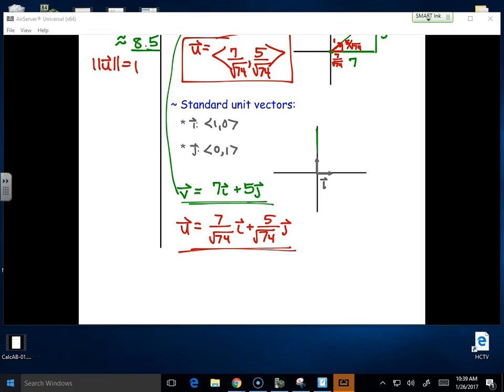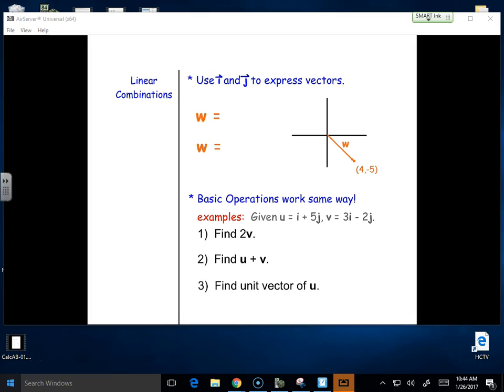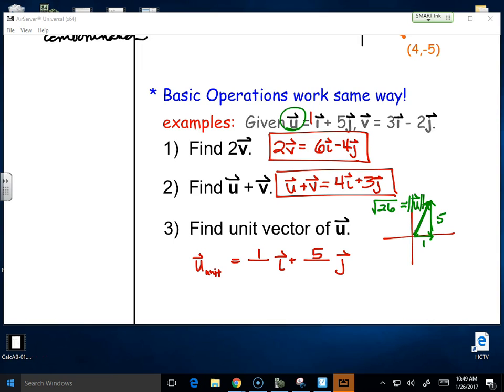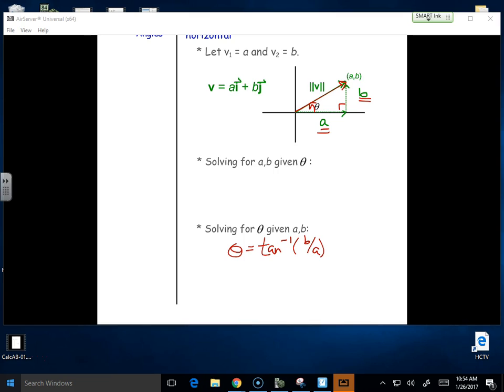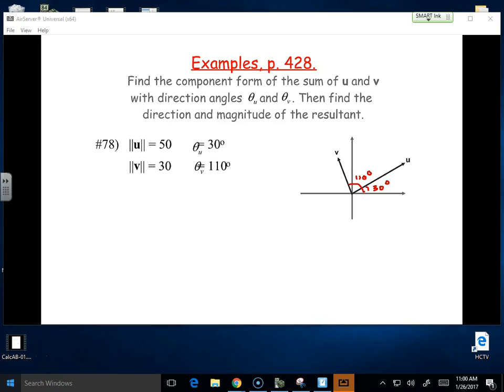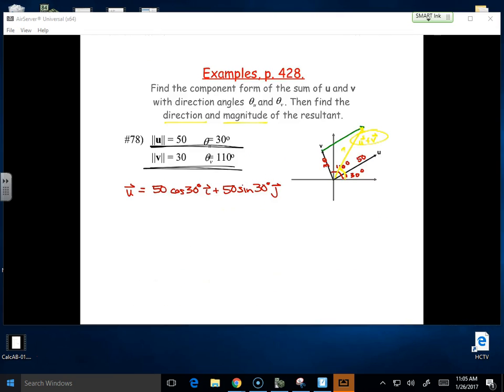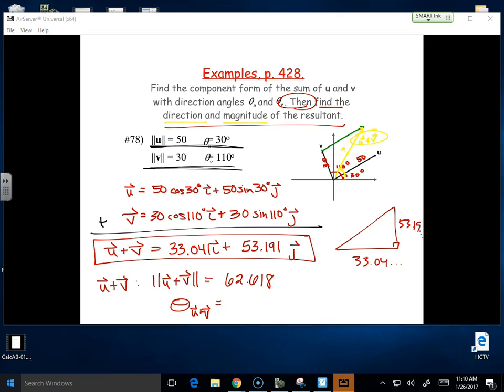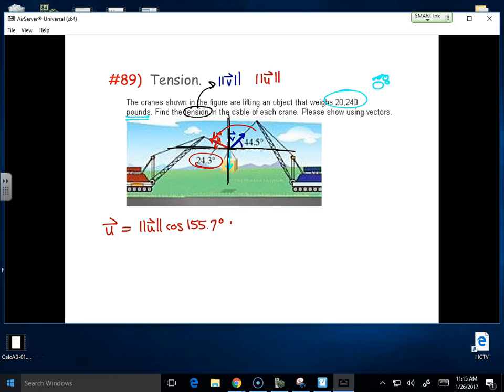HonorsPrecalc 01 26 17